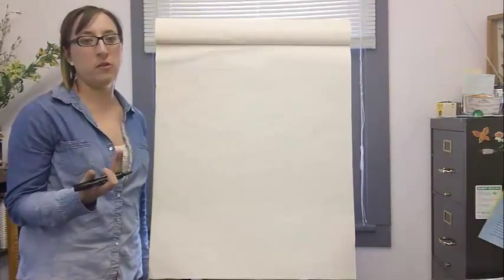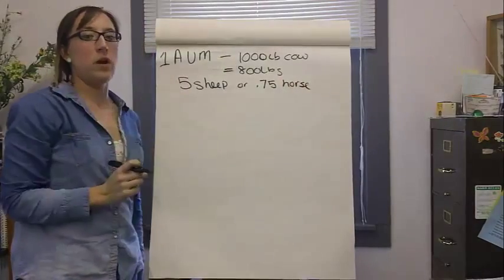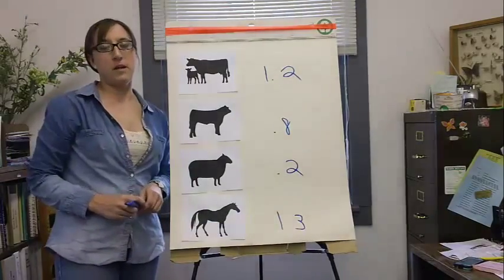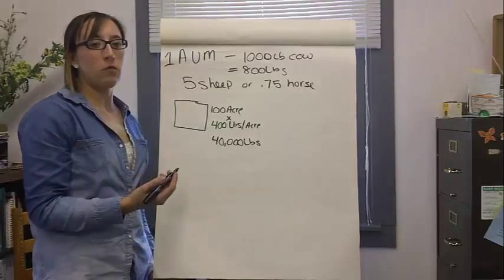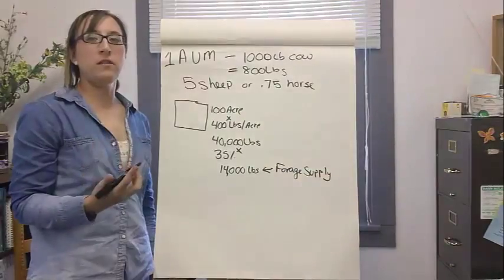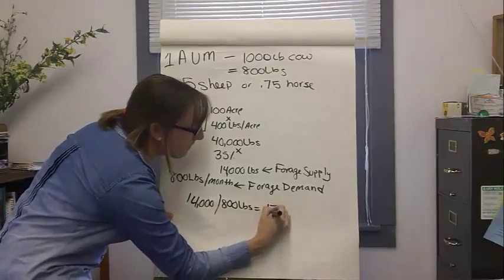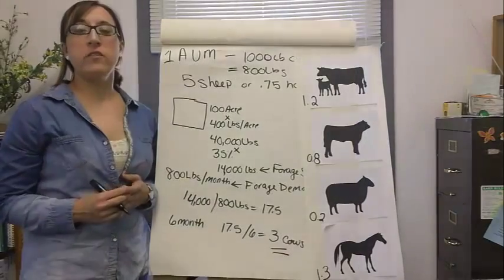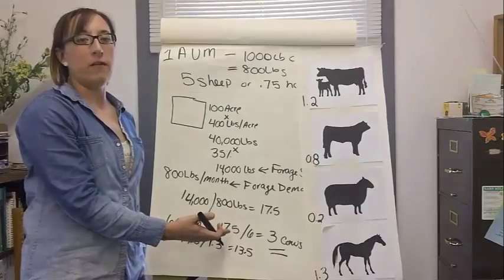Figuring Your Stocking Rate | WYO RangeCast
Have you ever wondered how to figure your stocking rate for grazing livestock on a piece of land?  This video will walk you through the steps to doing just that.

The WYO RangeCast is a web video series produced by the Sustainable Management of Rangeland Resources Initiative team of the University of Wyoming Extension.